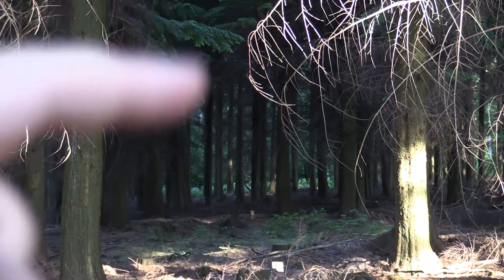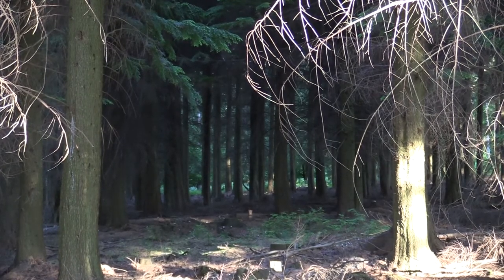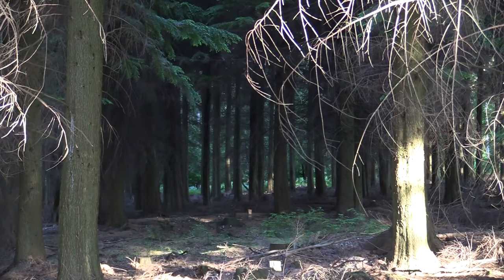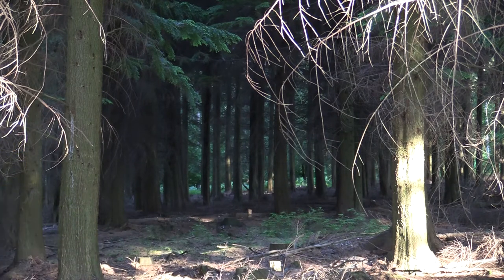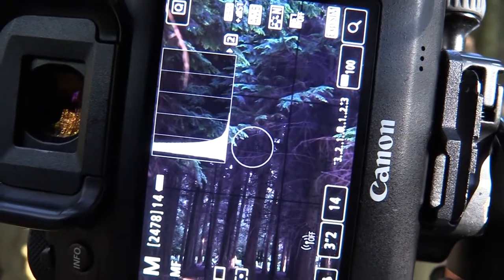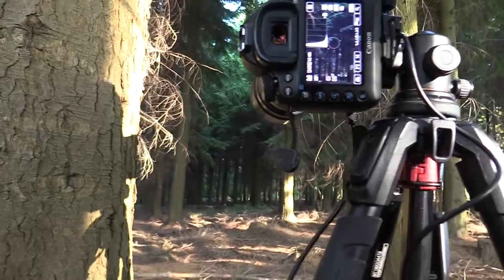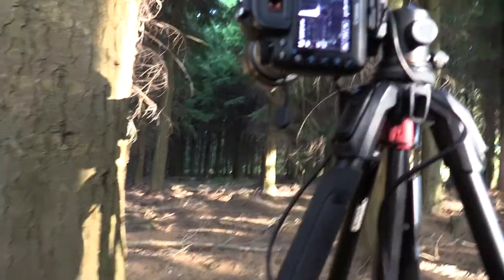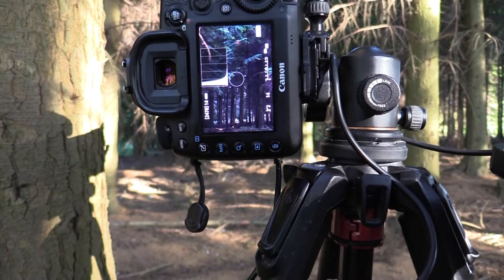Was the Canon 70-200 the right choice for the woods? Shooting out of your comfort zone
In this video I try out the 70-200 in the woods, not something I usually do as I typically shoot with a wide-angle lens for landscape photography, I have been guilty of sticking to my preferred lens and not thinking outside the box. So this is me trying to get good photos with this lens.